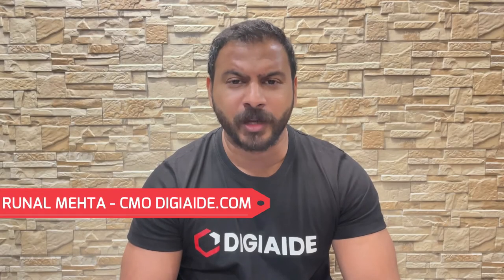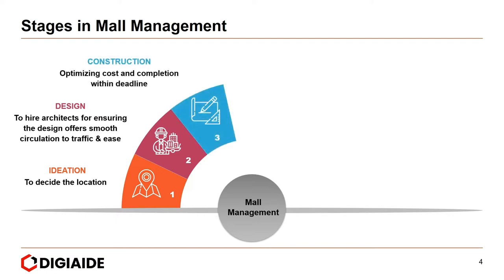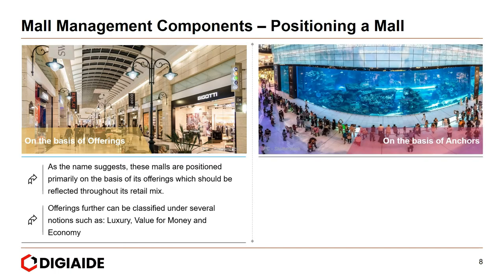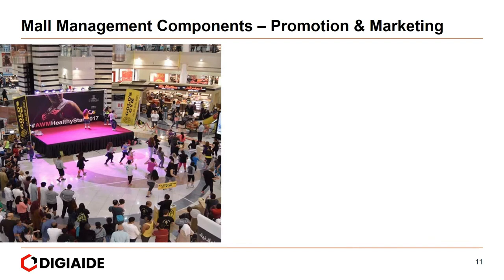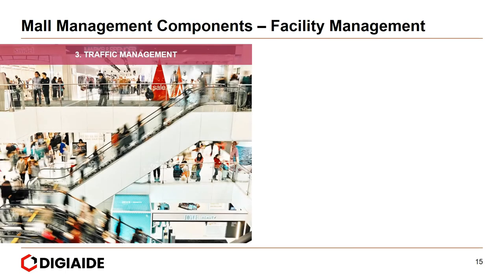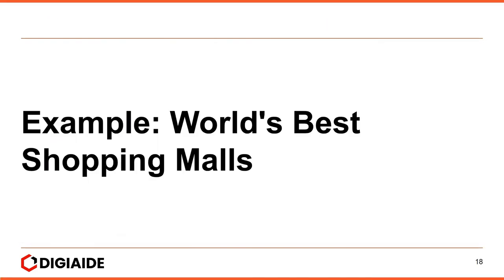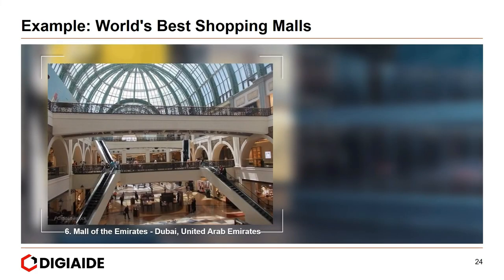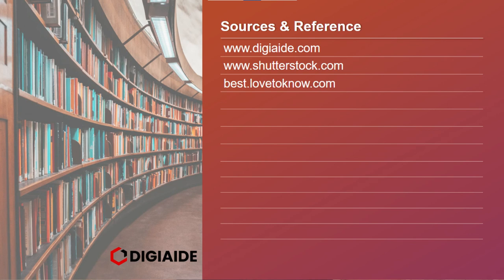Mall Management with a Look at Worlds best Shopping malls and how they are managed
Mall management is an overall operation and maintenance of the entire building infrastructure, including the services and utilities.
Mall management includes operations, facilities management, security, accounts, common area maintenance, marketing, leasing and all the other functions even remotely related to a mall.
In the past, several malls were constructed without doing any feasibility study or rigorous market research.
Though initially they were successful in attracting people, they soon went out of competition because they failed to convert visitors into potential buyers.

Stages in Mall Management
IDEATION
To decide the location
DESIGN
To hire architects for ensuring the design offers smooth circulation to traffic & ease
CONSTRUCTION
Optimizing cost and completion within deadline
LEASING
In-house or out-sourced
MANAGEMENT
A professional and experienced team.
POSITIONING & MARKETING STAGE
As per the catchment area and demographics
POSITIONING & MARKETING STAGE

Mall Management Components
• Mall Management includes the following components
• Positioning
• Zoning
• Promotions and Marketing
• Facility Management
• Financing
• Tenant Management
Mall Management Components – Positioning a Mall
It refers to defining the category of services offered by a mall.
The primary objective of positioning is to create a distinguished image of a mall among consumers.
It forms the basis for differentiating a mall from its competitors.
Positioning assists in creating a distinctive image and ‘top of mind’ recall for the masses when they think of a mall.
For example, when a customer thinks of purchasing a handicam or digital cameras, the Sony or Canon brands come to top of their mind.

On the basis of Offerings
As the name suggests, these malls are positioned primarily on the basis of its offerings which should be reflected throughout its retail mix.
Offerings further can be classified under several notions such as: Luxury, Value for Money and Economy

On the basis of Anchors
Under this type of positioning, malls are positioned on the basis of anchors.
These are classifies as under: Entertainment Based, Hypermarket/Value Driven, and Specialty Based.

Mall Management Components – Zoning
In the world of retailing, customers can be broadly divided into two categories, namely focused buyers and impulse buyers.
Focused buyers are those buyers who know what their requirements are and how to fulfil them. Therefore, they go to mall with the intention of buying and carry proper money.
On the other hand, impulse buyers are those buyers who visit a mall with no intention of buying but if something appeals them, then they buy.
The main question is how retailers should entertain them and increases revenues. Zoning is the solution of this problem that helps retailers attracts both types of consumers.
It is the mall space allocation or division of mall store through which mall developers find the right tenant mix (retailer mix) to attract both types of customers, especially the impulse buyers.

Allows the smooth movement of shoppers in the mall, avoiding clusters and bottlenecks
• Creates a distinct image in the minds of the customers
• Assists in formulating the right tenant mix and the placement of theses tenants within the mall
• Helps in the selection of right anchor tenant
• Helps retailers attract both types of consumers, especially the impulse buyers.

Mall Management Components – Promotion & Marketing
Promotional events that help promote brands are an essential part of mall management.
Some of the most effective promotional events include celebrity visits, food festivals, and talk shows, which increase footfalls and as a result, increase revenues.
The common example of promotions and events organized in involve: Fashion shows, Exhibitions, Book fairs, Travel fairs, Music contest, Auditions, Talk shows

Mall Management Components – Facility Management
Facility management companies provide specialized services to malls ranging from parking and security to housekeeping and cash management.
Few of facility management companies also provide soft services like pest control, cleaning, and physical and security surveillance, concierge services, and administration services.
1. INFRASTRUCTURE MANAGEMENT
• Air conditioning
• Provision of adequate power supply
• Safety issues related to signage
• Issues related to signage, water supply, sanitation, etc
• Water supply and sanitation

2. AMBIENCE MANAGEMENT
Management of parks
Management of fountains
Taking care of staircase
Overall look of lifts and escalators
Music and overall look of the mall
Traffic management

This video is on Mall Management and it has the following sub-topics.

Time Stamps

0:00 What is Mall Management?
1:16 Stages in Mall Management
1:52 Mall Management Components
6:43 Example: World's Best Shopping Malls